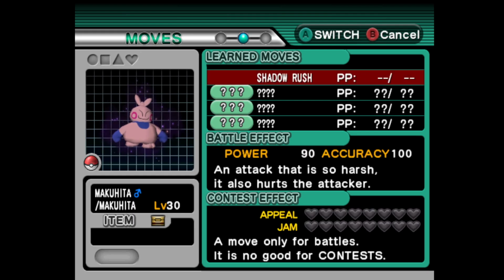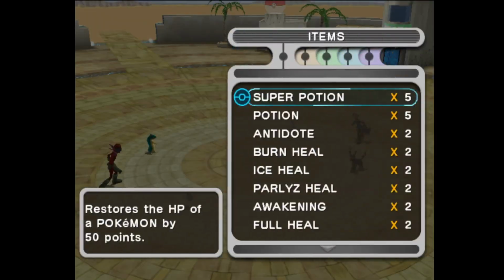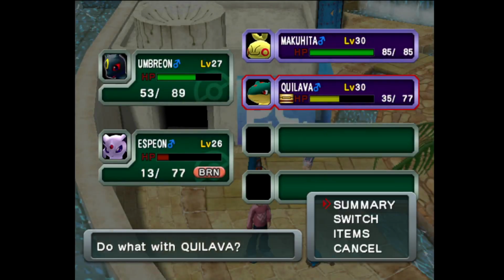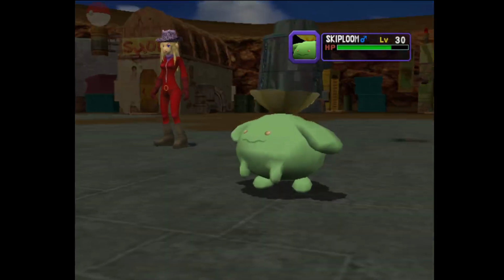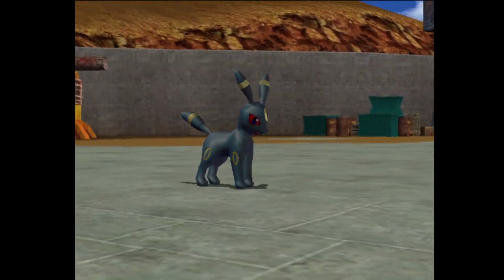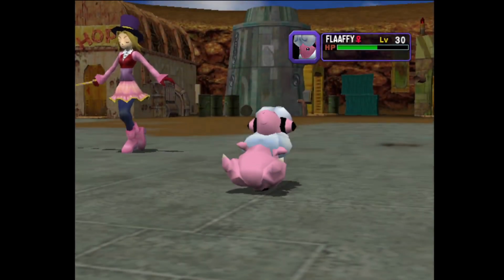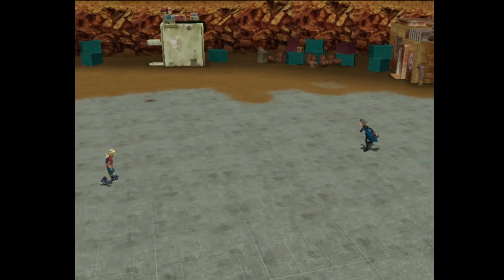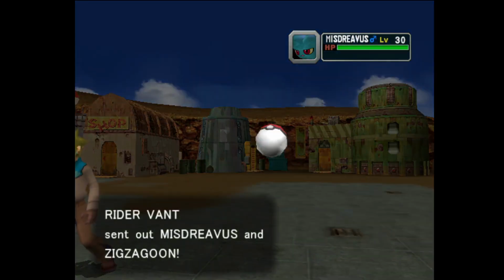Pokemon Colosseum Nuzlocke Part 2-OH COME ON, ALREADY?